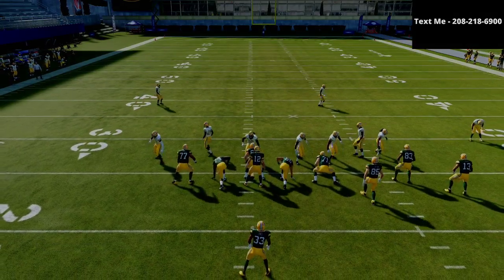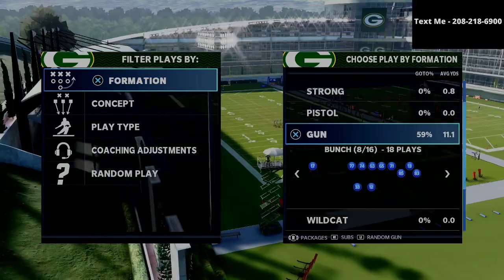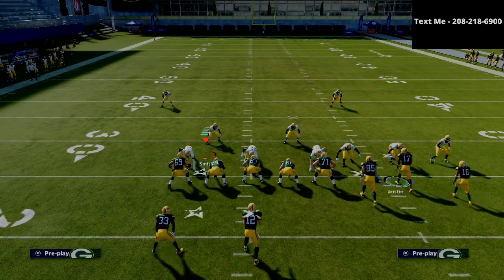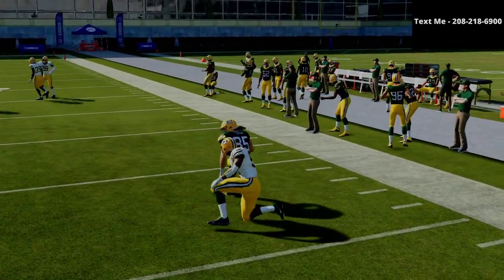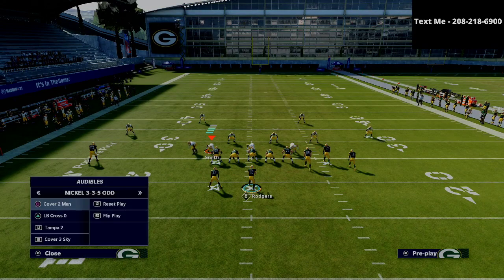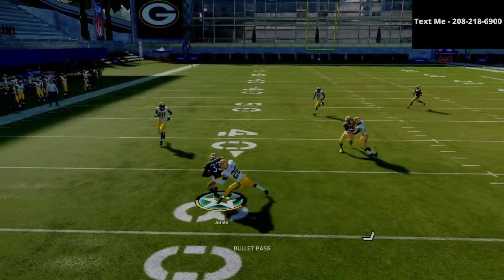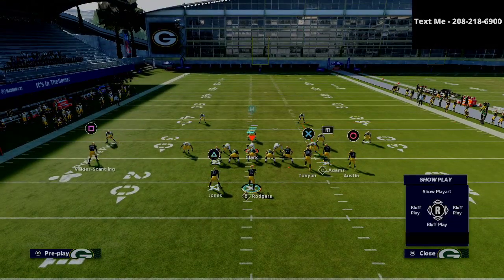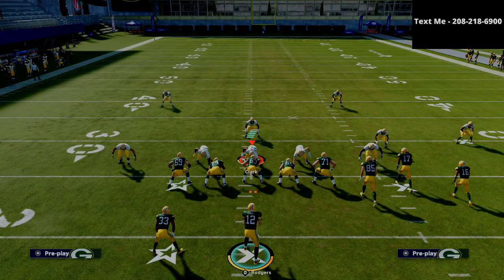Madden 21 - The Best Passing Concept in Madden 21 and How To Master It| Gun Bunch Offensive Guide